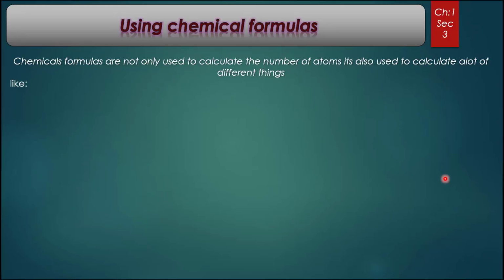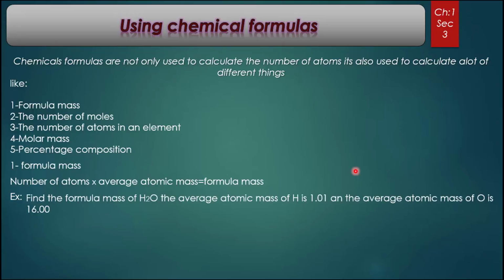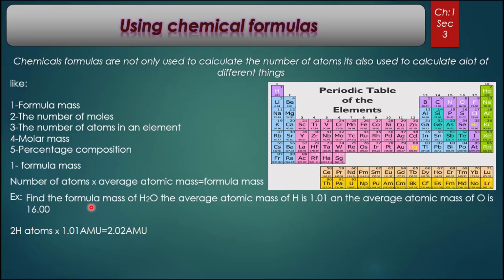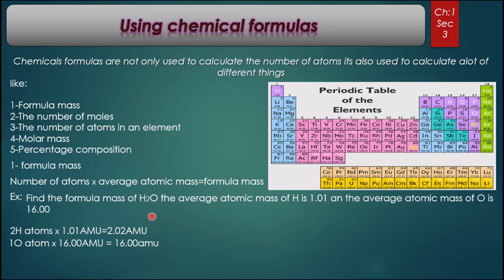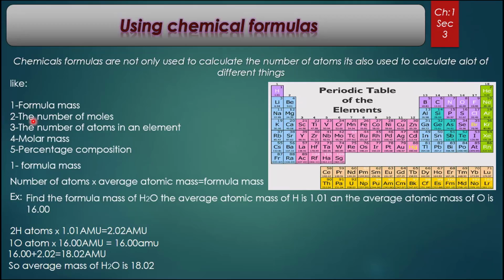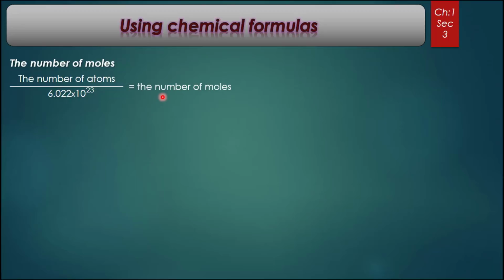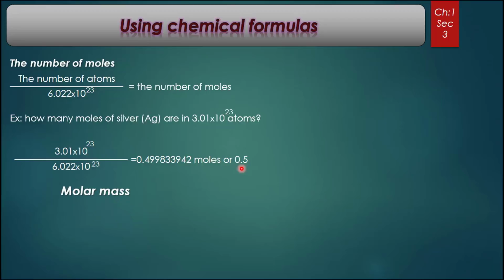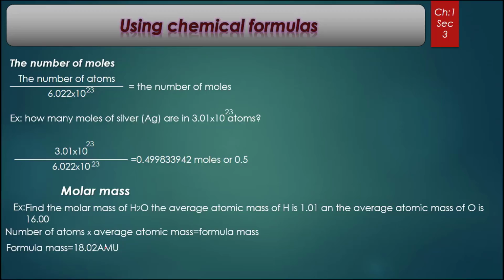using chemical formulas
the formula mass
the formula mass formula is                        Formula mass is the sum of the atomic weights of atoms in a molecule.
number of atoms x average atomic mass
EX:What is the formula mass of CaCO3?
Which of the following is a correct calculation of the formula mass(Na2CO3)?
A)39.12AMU                B)25.00AMU                 C)233.4AMU                D)None of these
i will answer in the comments part but first ask please
                                                                                       the number of moles
One mole (abbreviated mol) is equal to 6.022×10 23
the formula for the number of moles
number of atom /6.022x10*23
What is the relative atomic mass of carbon? Use a periodic table to help you answer.
it is 12

                                                                                        the molar mass
to find molar mass just find formula mass and the change AMU to G/MOL SIMPLE!

The molar mass is the mass of a given chemical element or chemical compound (g) divided by the amount of substance (mol). The molar mass of a compound can be calculated by adding the standard atomic masses (in g/mol) of the constituent atoms.

please!
visit this link it is gona help you alote
and test your self

extra
Sulfuric acid and sodium hydroxide react together to make sodium sulfate and water:
H2SO4 + 2NaOH ? Na2SO4 + 2H2O